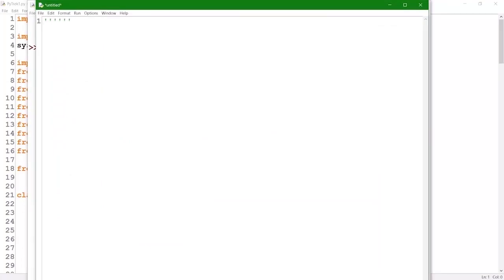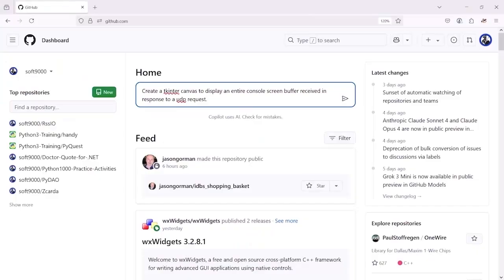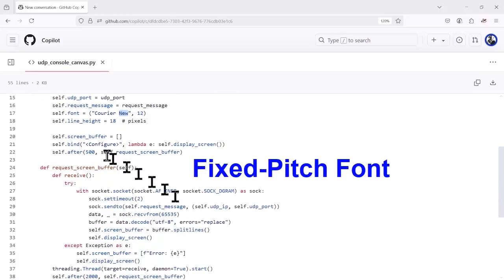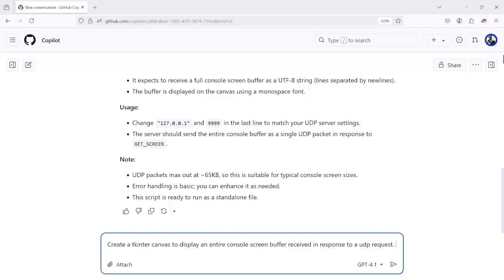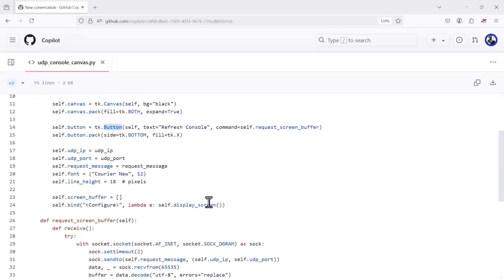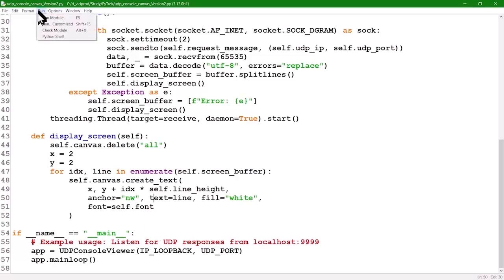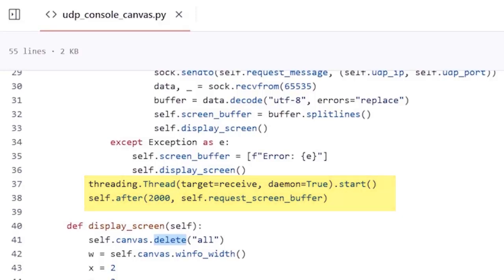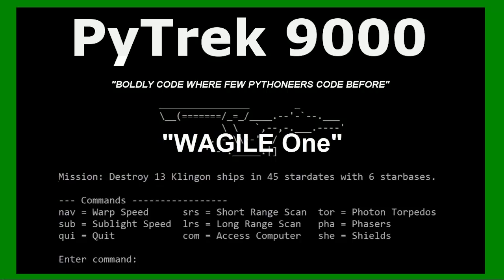Big Review: Rapid GuiTui -w- Networking?!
Copilot will generate your client screen viewer in Tkinter or any other GUI tech.

Easy to integrate. Easy to imagineer.

You can use A.I too!